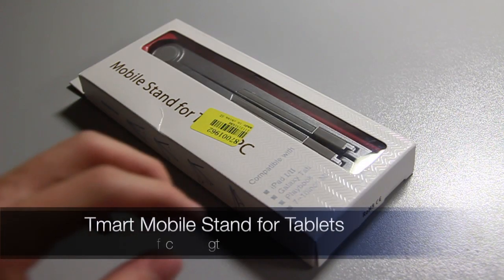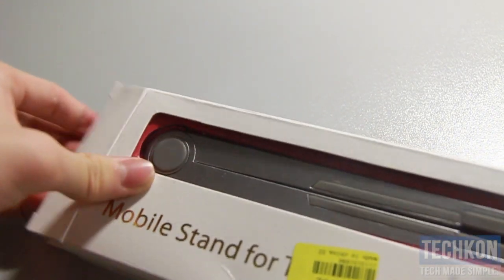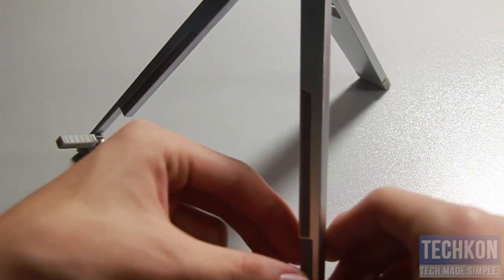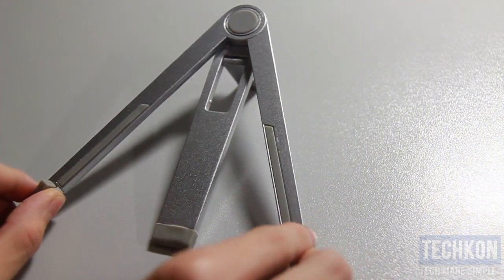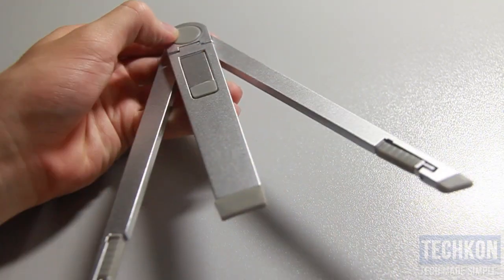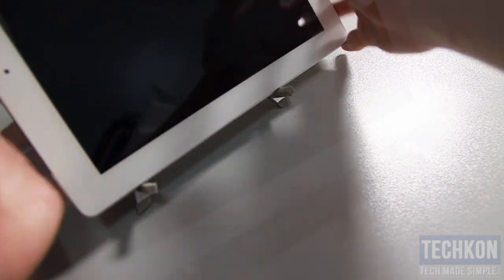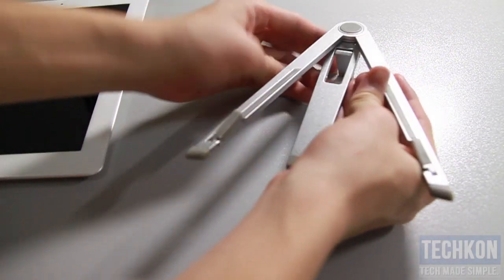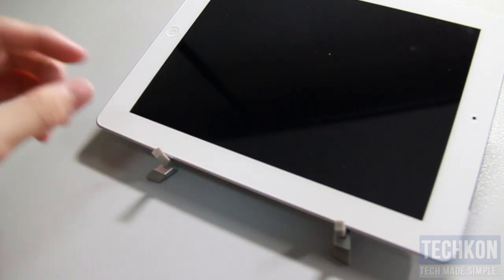Tmart Mobile Stand for Tablets